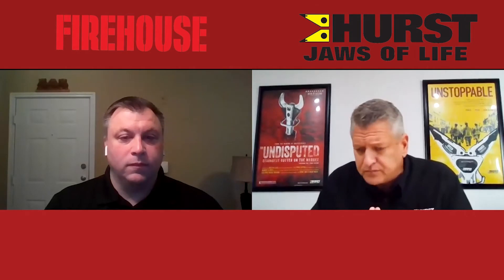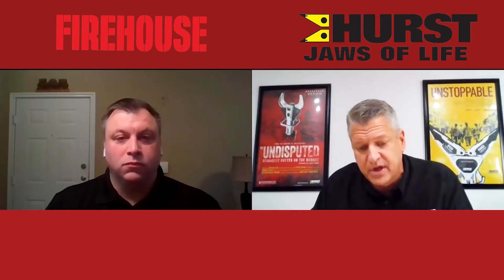Quick Chat: HURST's New eDRAULIC 3.0 Smart Rescue Tools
Firehouse’s Peter Matthews talks with Mike Canon, the director of rescue sales for HURST, about the eDRAULIC 3.0 Smart Rescue Tools that were unveiled this year. Canon explains the "speed of rescue" concept and how the HURST smart dashboard helps firefighters understand the extrication efforts. The two discuss the growing trend of electric rescue tools compared to traditional hydraulic tools and how HURST's eDRAULIC 3.0 works in multiple environments, including fresh and salt water and during high temperatures, along with the new roll warning technology.